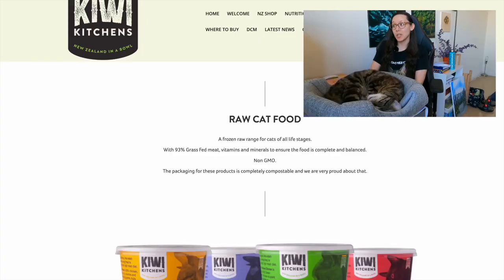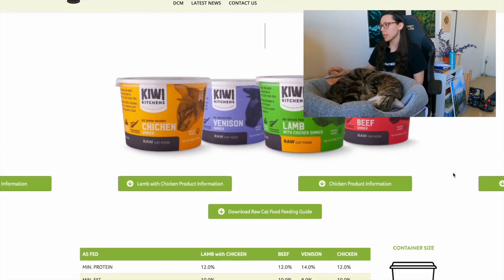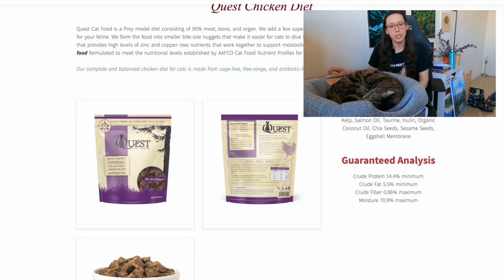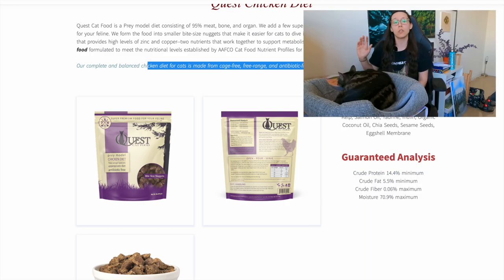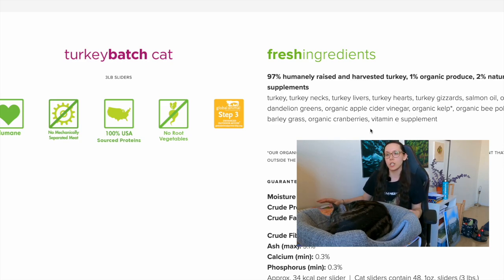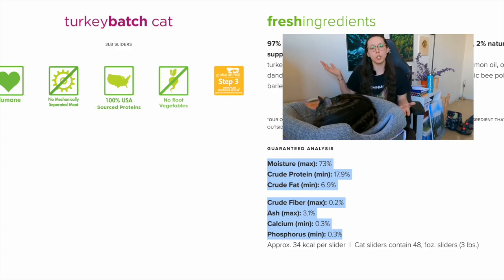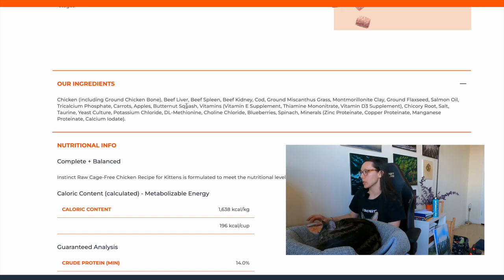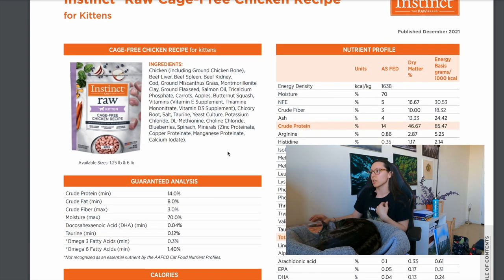Best frozen raw kitten food - Jess Caticles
These frozen raw kitten food reviews will help you find the best. Start your kitten on raw with these complete frozen meals!

⏰ Chapters:
0:00 Can kittens eat raw?
0:12 Kiwi Kitchens Raw
2:18 Steve's Raw Food
4:25 SmallBatch Raw
5:43 Instinct Raw Kitten